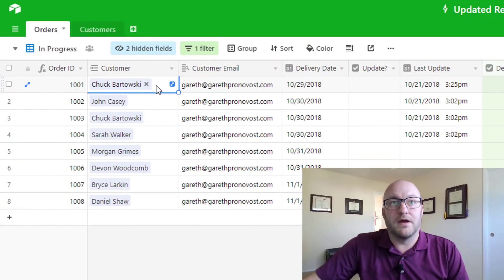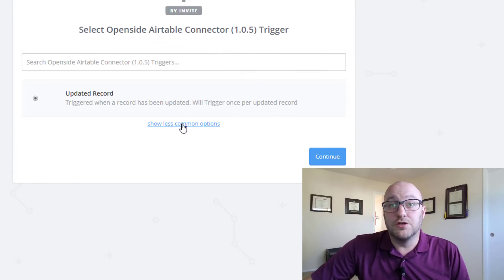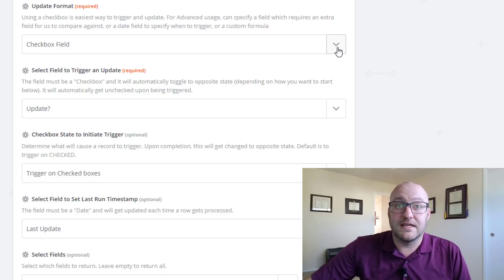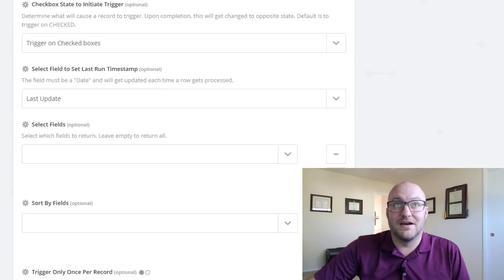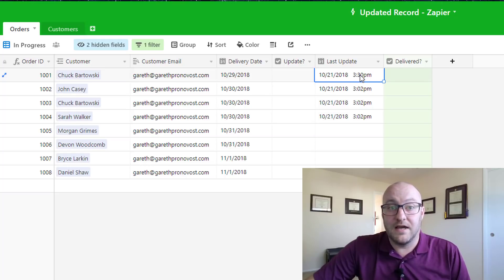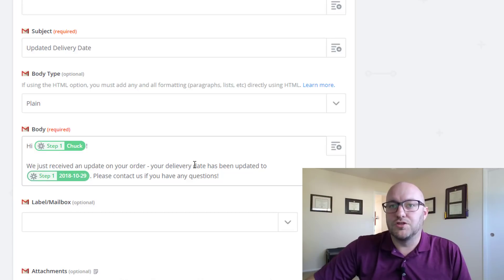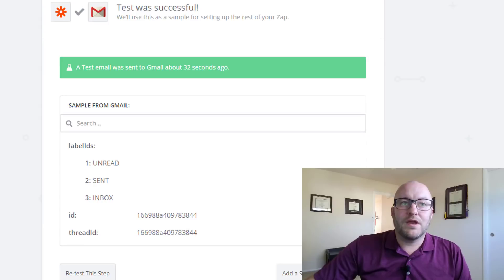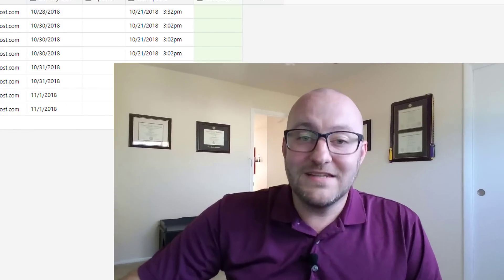Trigger Zapier from an Updated Record in Airtable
If you've struggled to build a process in Zapier that triggers off of an updated Airtable record, this video is for you!

Previously, we didn't have the ability to trigger a new zap off of an updated record. This meant that as we made changes to our data, we could only trigger an integration on that zap one time - if the data was updated, we couldn't automate a process.

But now, with this new enhancement, we can update a record in Airtable, check a box, and trigger a zap... and we can do this over and over again.

Check out this video to see exactly how we built this zap and to see it in action!